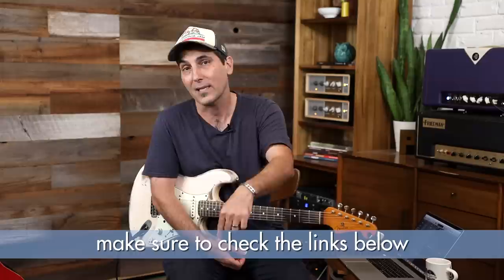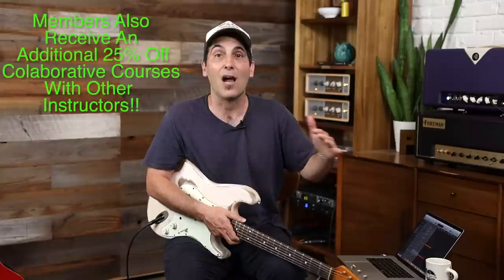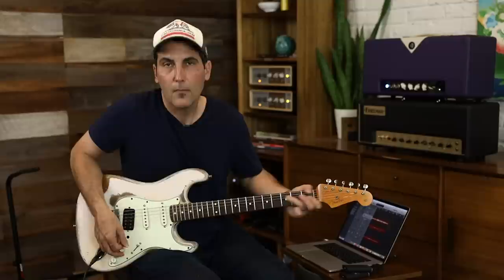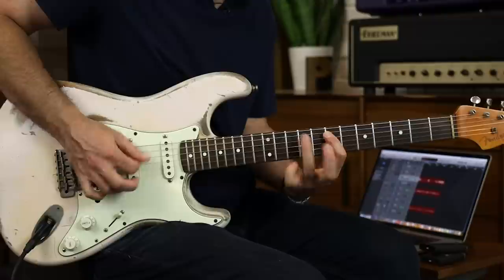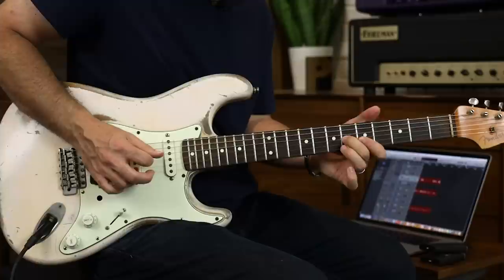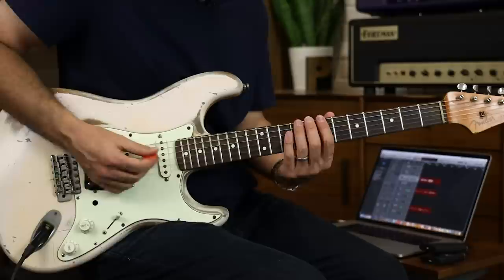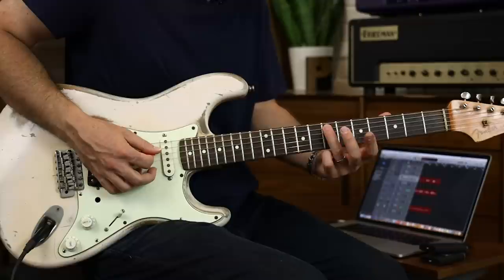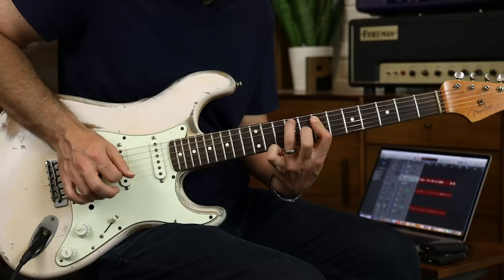Jimi Hendrix Rhythm Lesson - Double Stops Ideas Inspired By All Along The Watchtower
Want to seriously up your guitar game? Click the link below for a special YouTube offer!

In today's video we have an excerpt from my new In The Style Of Hendrix course coming soon. As members, you will get all of the new videos from the course as they come out (25 already available). This one focusses on double stops in the style of All Along The Watchtower. With One common chord shape and a couple of pentatonic patters, you will be shocked how easily you to can replicate this sound.

Check out the gear:
-Pedals
Fulltone Fulldrive V2
Xotic RC Booster
Rockett Audio Dude Pedal V2
Rockett Audio Archer
Strymon El Capistan
Strymon Lex
Vertex Dynamic Distortion
MXR Gypsy Fuzz
Way Huge Echo-Puss

-Recording
M-Audio BX5 Studio Monitors
Universal Audio Apollo Twin (Quad)
Universal Audio Apollo x8
Universal Audio OX

-Guitars
Martin Acoustic
Nash Guitars Visit Chicago Music Exchange:

-Amps
Friedman Small Box